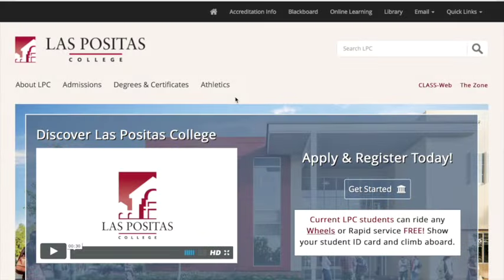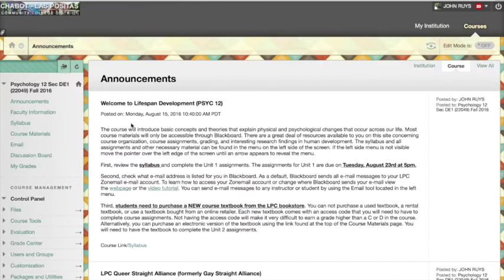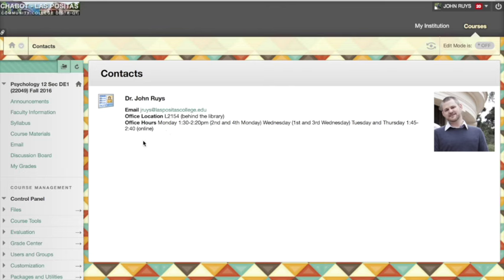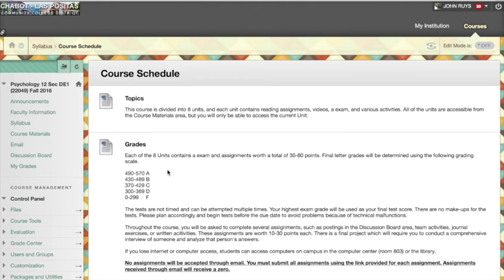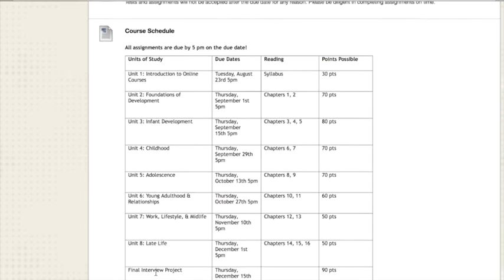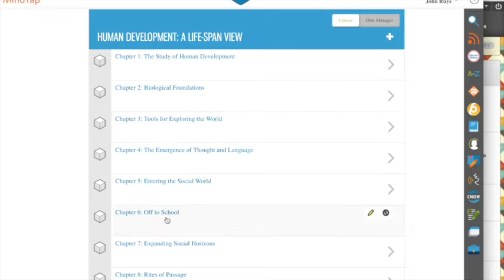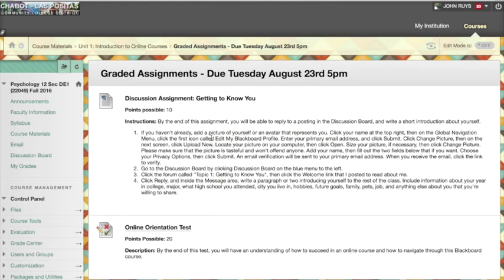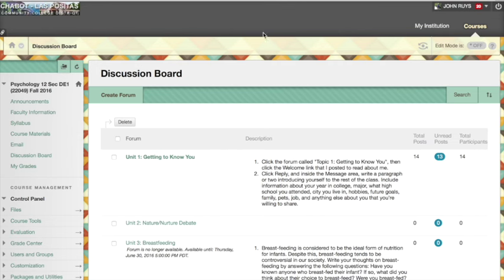PSYC 12_DE_Introductions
An introduction to Lifespan psychology (PSYC 12) at Las Positas College